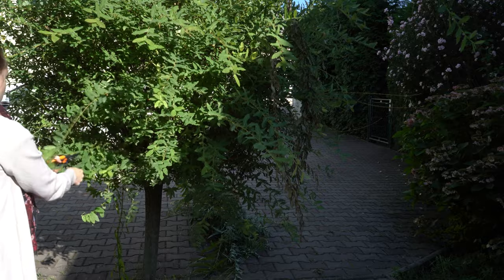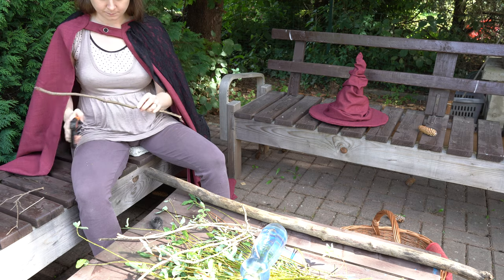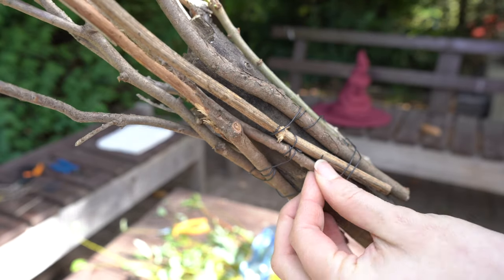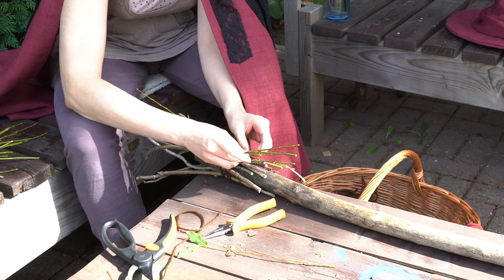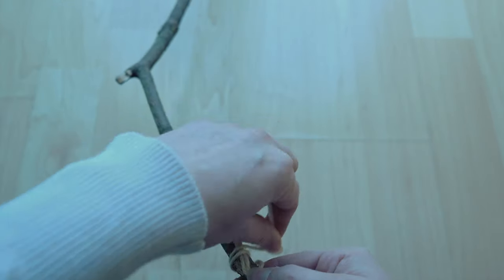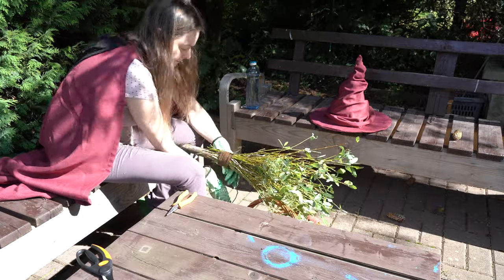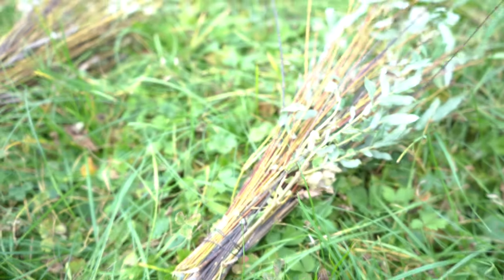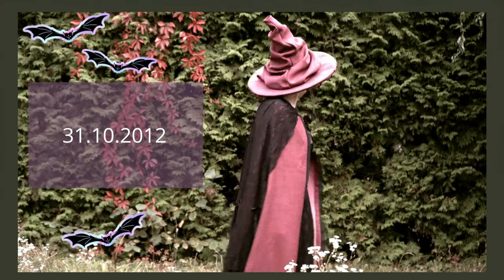BROOM 🧙🏼‍♀️🧹| Witch costume PT 3 | Halloween 🧙🏼‍♀️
What does a witch need? A BROOM a hat and a cloak. Let’s make the BROOM together here in Pt. 3.
The tutorial is step by step and easy to do. I used a cuple of things I had at home.

🇺🇸 I am happy, if you follow me or that you already are!

00:00 Intro Witch Broom Tutorial
00:14 Preparation + Materials Broom - Witch costume
01:18 How to bind broom binding costume
03:27 Loop tecnique for invisible knot on a spiral
05:25 Final touch on the broom costume accessorie
05:57 How does it look like a witch costume’s broom